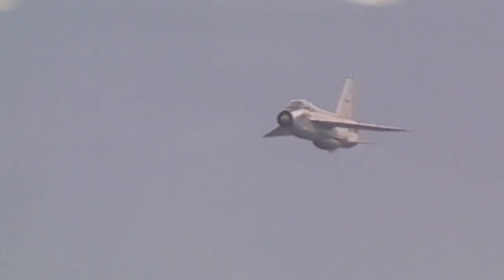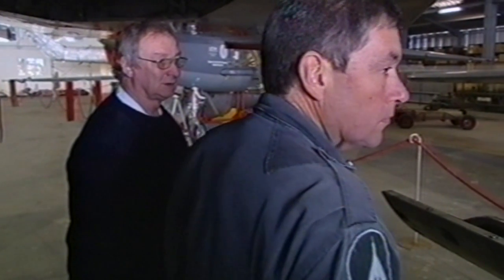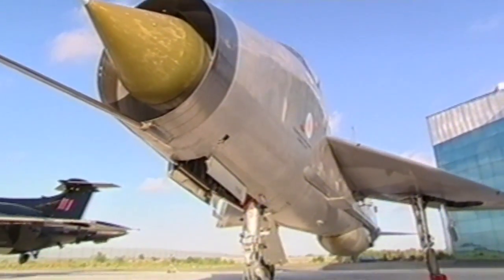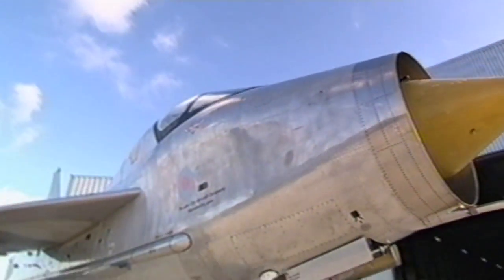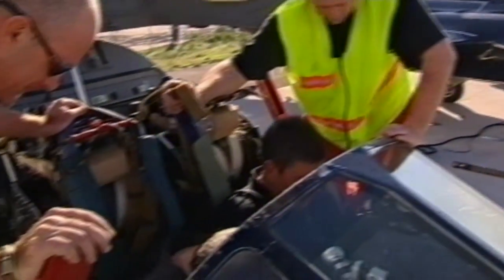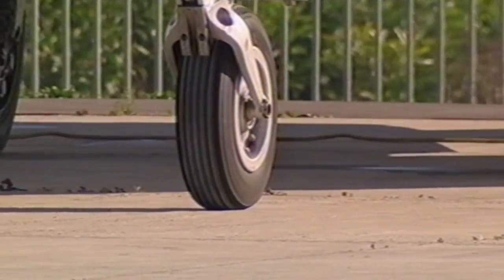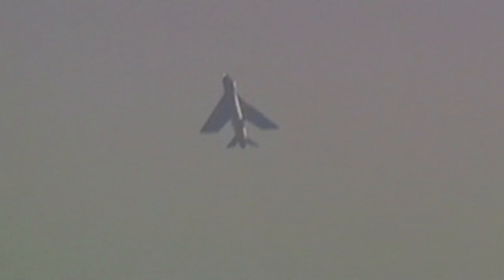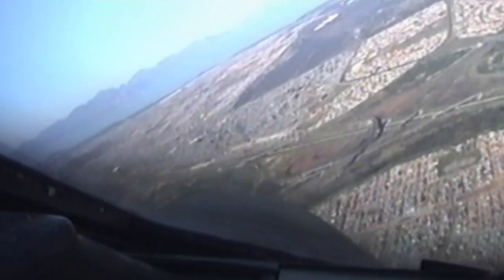Fighter Jets - English Electric Lightning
The English Electric Lightning is a supersonic jet fighter aircraft of the Cold War era, noted for its great speed.  The aircraft had several distinctive design features, the principal of these being the twin engine arrangement, notched delta wing, and low-mounted tailplane.  It is the only all-British Mach 2 fighter aircraft and was the first aircraft in the world capable of supercruise.  The Lightning was renowned for its capabilities as an interceptor; pilots commonly described it as "being saddled to a skyrocket".  Following English Electric's integration into the unified British Aircraft Corporation, the aircraft was marketed as the BAC Lightning.

The Lightning was prominently used by the Royal Air Force RAF and the Royal Saudi Air Force.  The aircraft was a regular performer at airshows, it is one of the highest-performance aircraft ever used in formation aerobatics.  Following retirement in the late 1980s, many of the remaining aircraft became museum exhibits; until 2010, three examples were kept flying at "Thunder City" in Cape Town, South Africa.  In September 2008, the Institution of Mechanical Engineers conferred on the Lightning its "Engineering Heritage Award" at a ceremony at BAE Systems' site at Warton Aerodrome.

Clip from the documentary “Tycoon Toys - Fighter Jets”.

Watch it here - Coming soon!

What do the super-rich choose to spend their hard-won zillions on?  We meet individuals who have a particular penchant for owning, driving and firing huge pieces of ex-military hardware, from field guns to tanks to fighter jets.  Tycoon Toys goes on a journey to watch them at play.